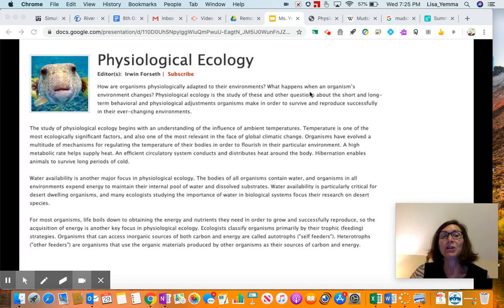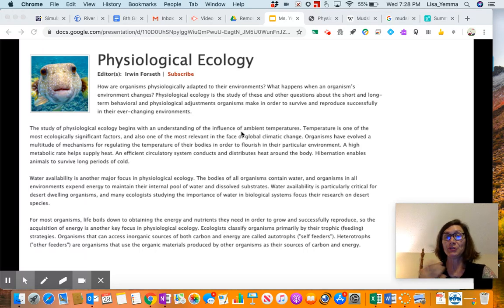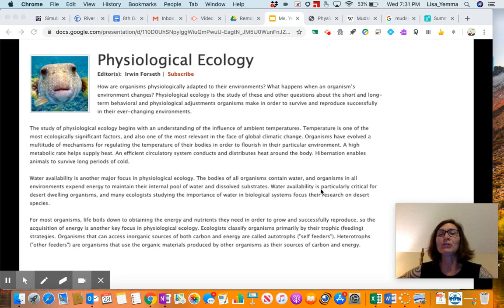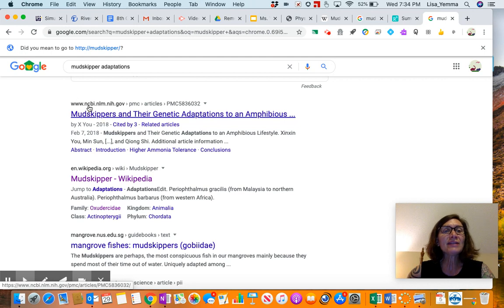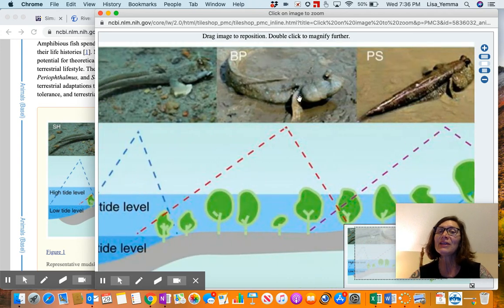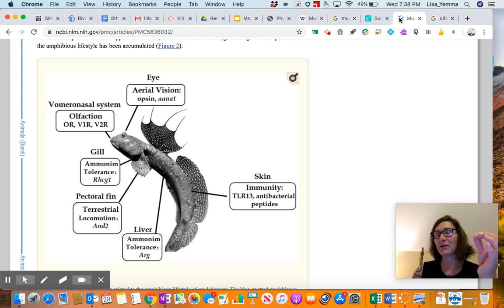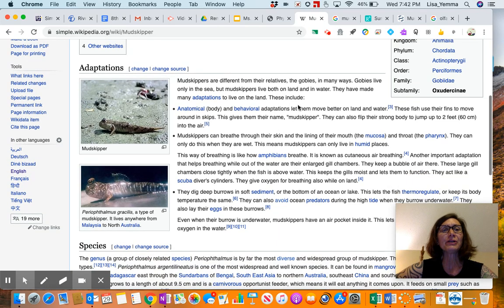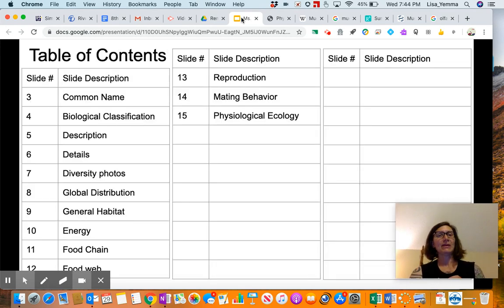Physiological Ecology of your Focus Organism